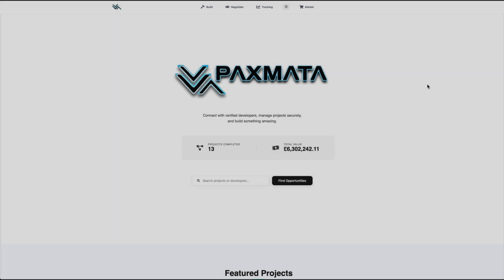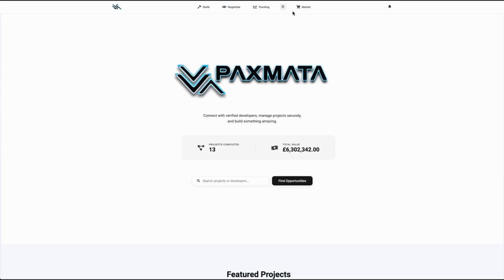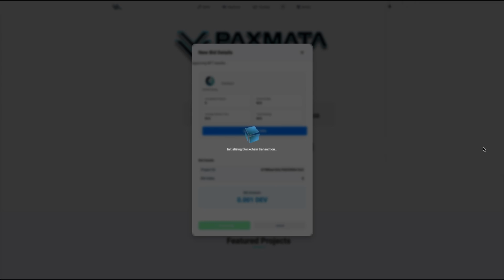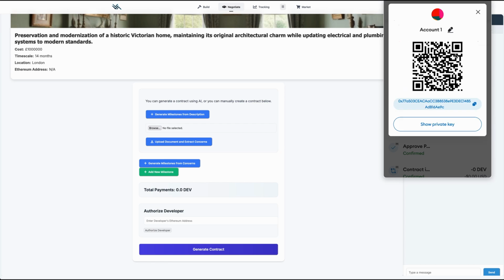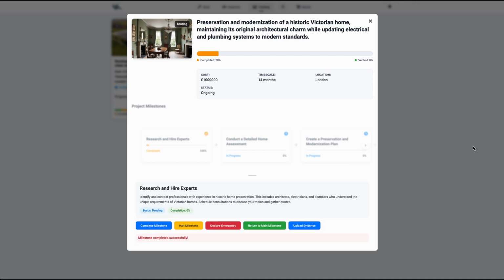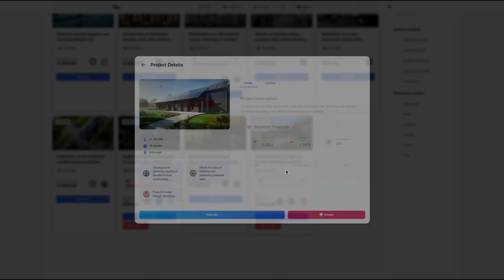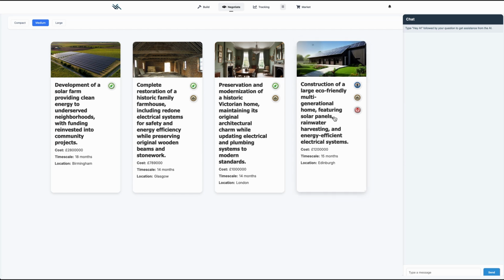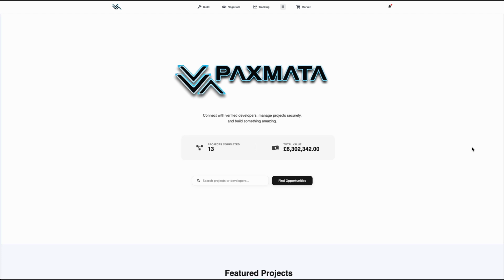Paxmata Features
Here we discuss the platforms development. The features avalible and how to use them. Keep an eye of for Dev Diary 3 where we will discuss SCORES and user Profiles